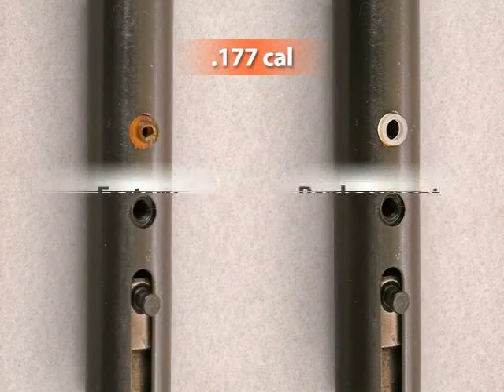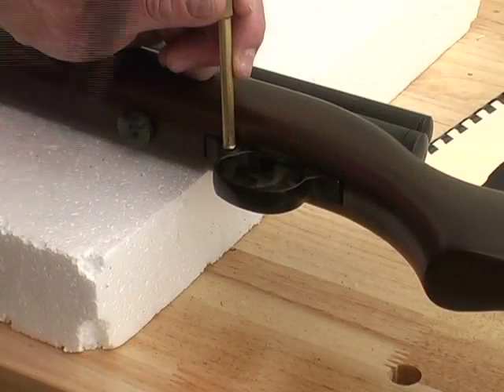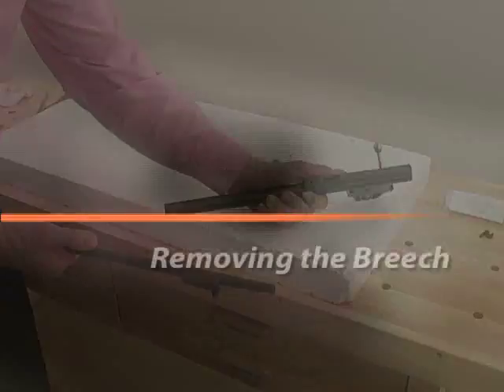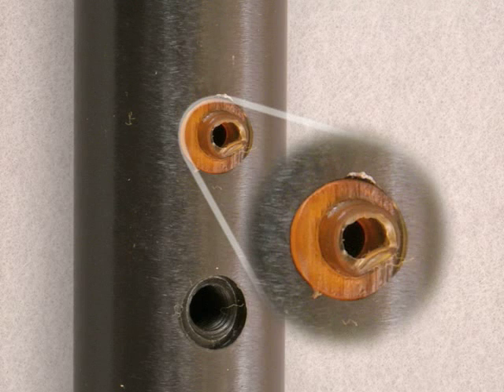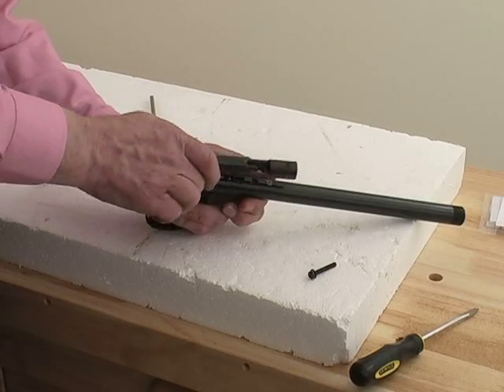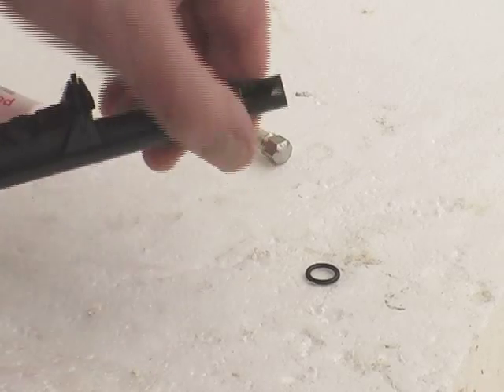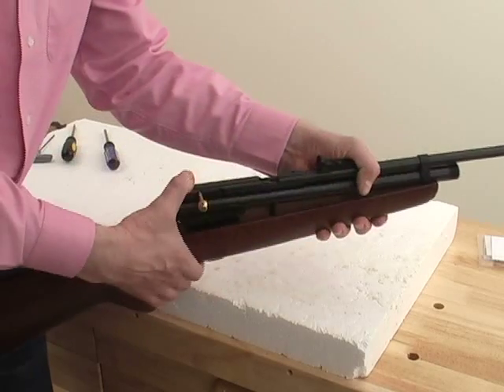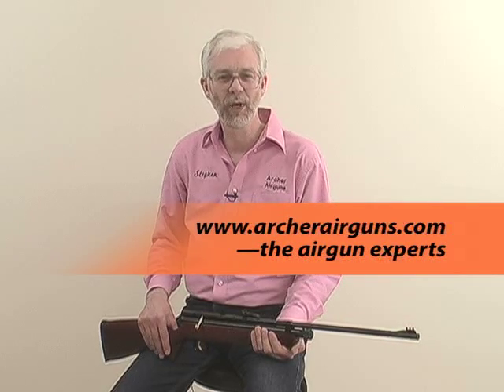QB78 Muzzle Velocity Increase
Increase the muzzle velocity of your QB78 family air rifle by replacing the breech seal. This technique also applies to other QB78 family air rifles including the stock QB78, QB79, AR2078, AR2078A, AR2079 TF78 and TF79.